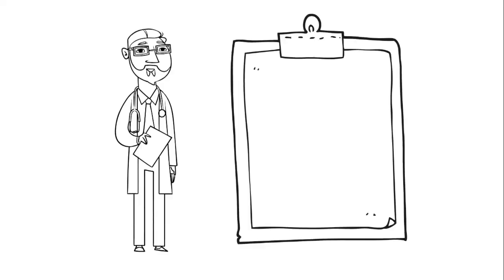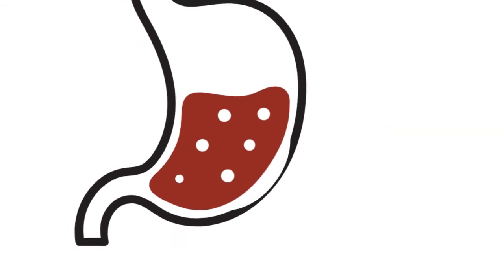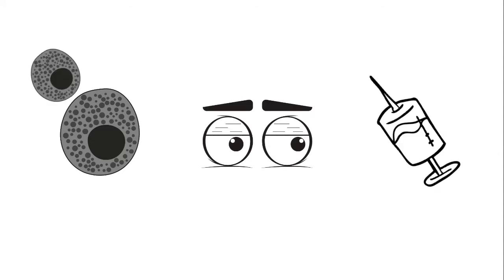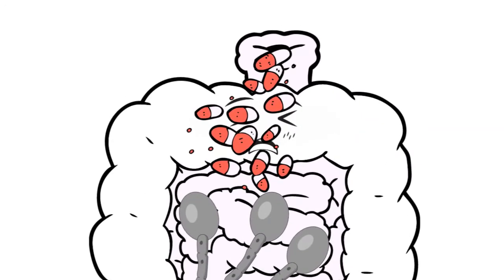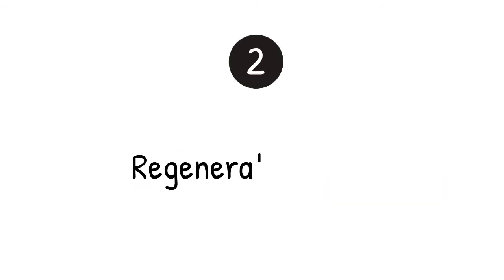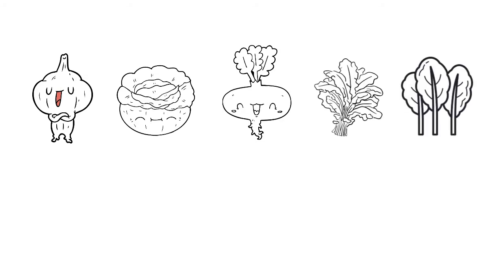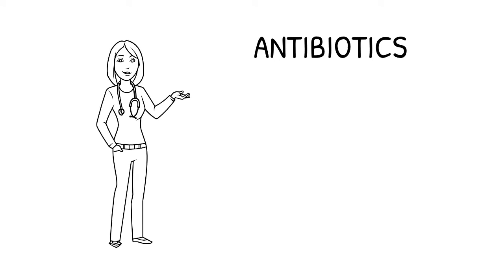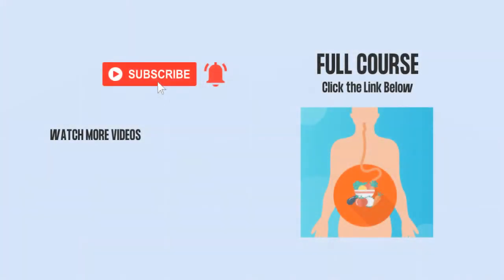Chronic Stomach Pain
This is Aaron, 30 years old.
He has stomach pain which began 10 years ago.
He experiences hunger pains.
He feels gurgling noises on his stomach.
He also feels the constant movement of his gut.
He has diarrhea and mucus in stool.

After diagnostic tests, the doctor found out that Aaron has,
Hyperchlorhydria
Elevated mast cells
Aphthous ulcer in the small intestine
Positive for Candida and
SIBO (Small Intestinal Bacterial Overgrowth)
He has no H. pylori
He has no Crohn’s disease

What is the cause of Aaron's 10-year stomach pain?